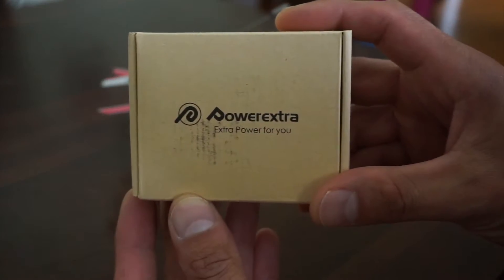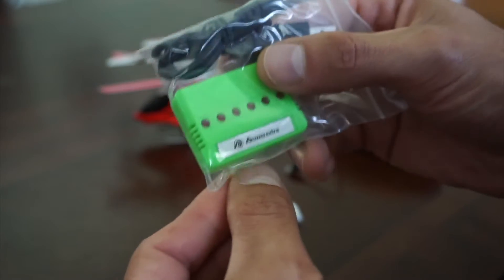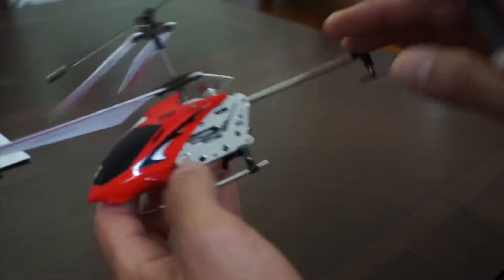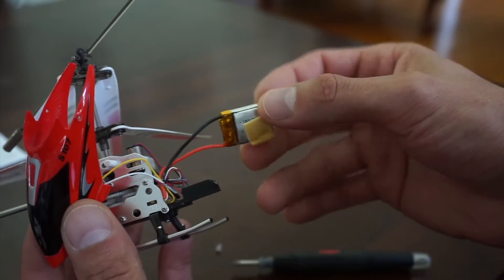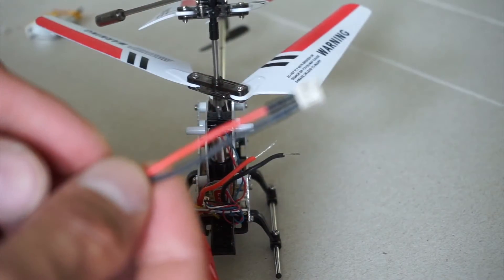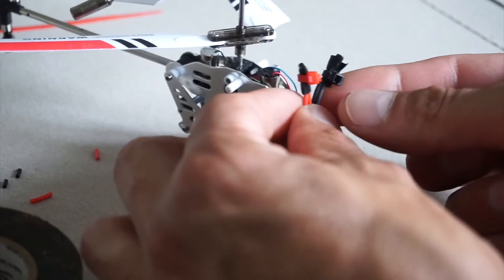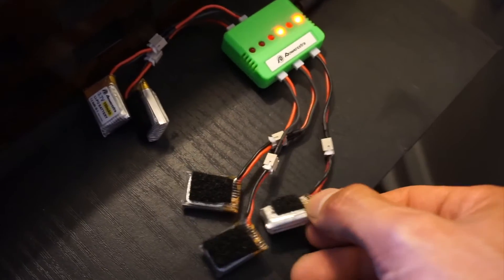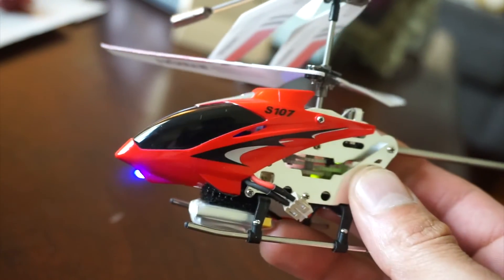SYMA S107 Battery Modification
The Syma S107 RC Helicopter is fun to fly but the battery life is limited and you have to wait 30 minutes for it to recharge. Here is how you can have virtually unlimited flight time with replaceable rechargeable batteries.